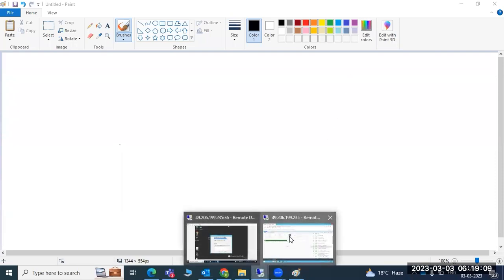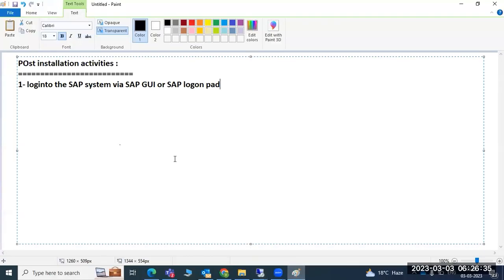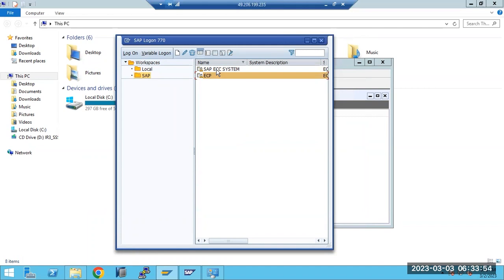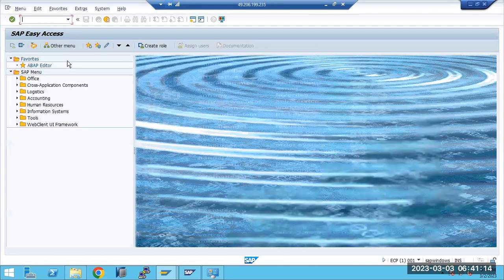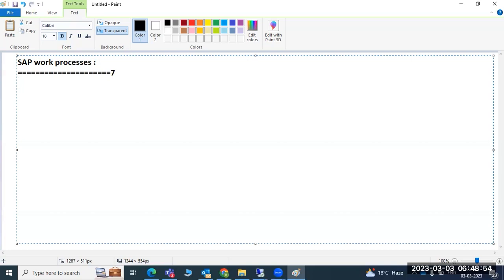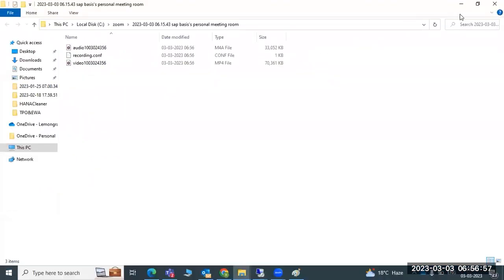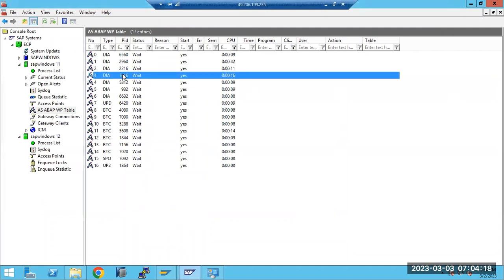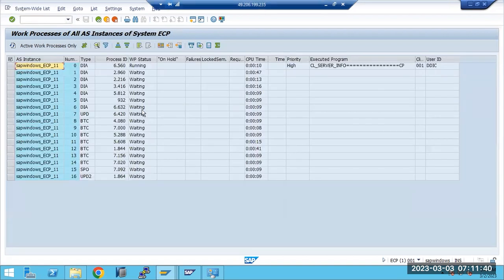SAP BASIS -SAP Post installation, how to login to SAP ,SAP MMC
Discussed about how to login to SAP, SAP List of work processes  and  how to stop/start SAP systems.